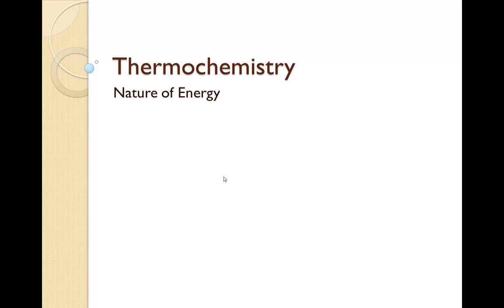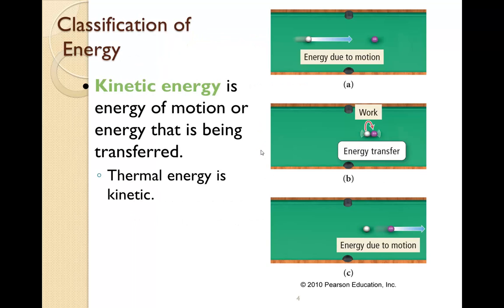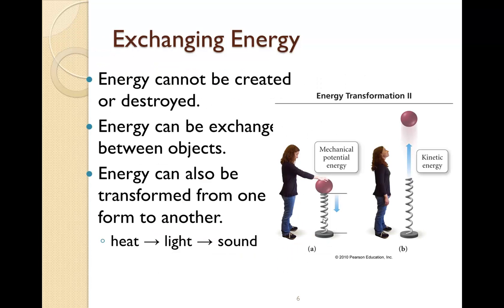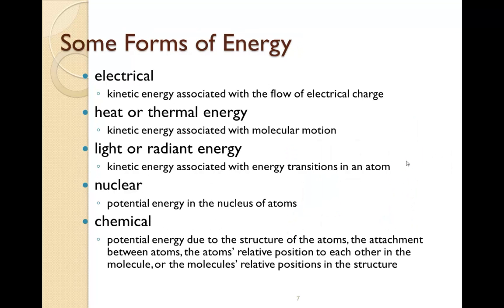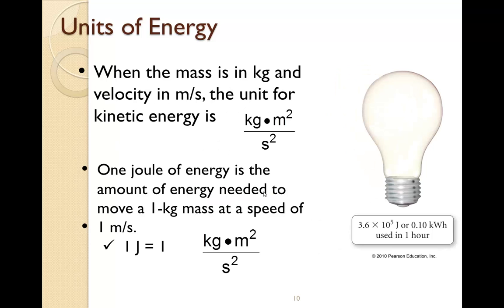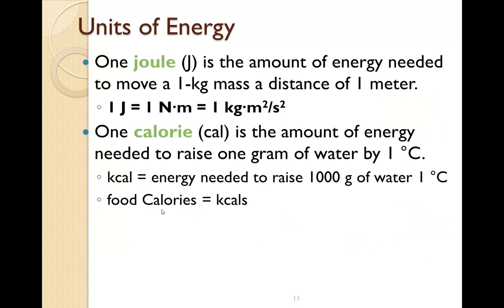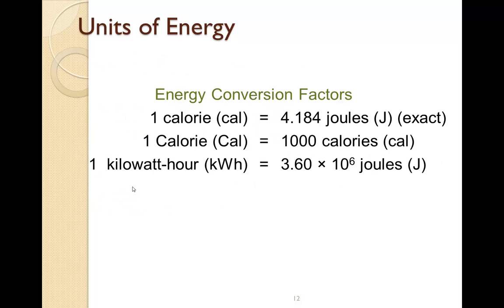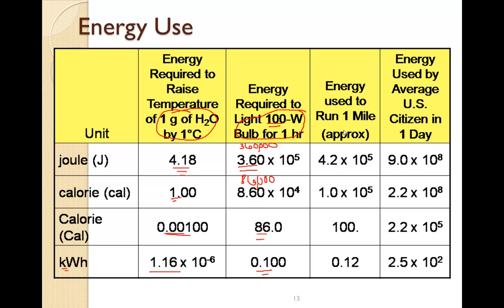energy and units of energy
This tutorial explains the basic definitions of energy as well as identify the units associated with energy.